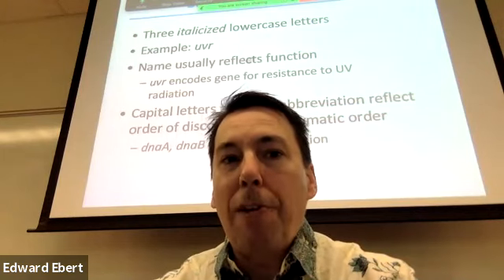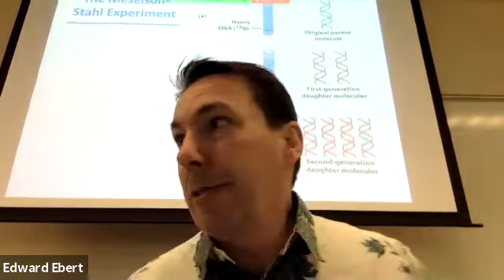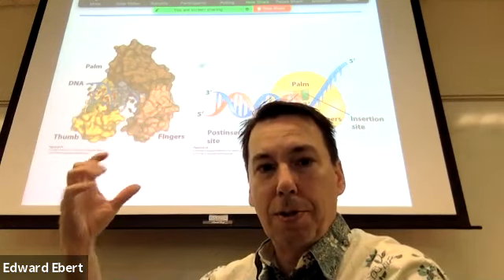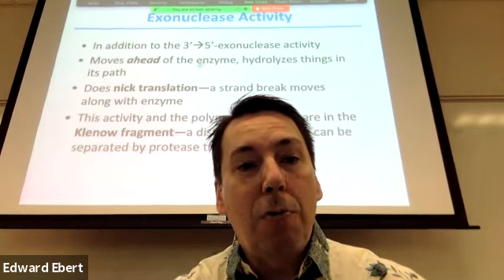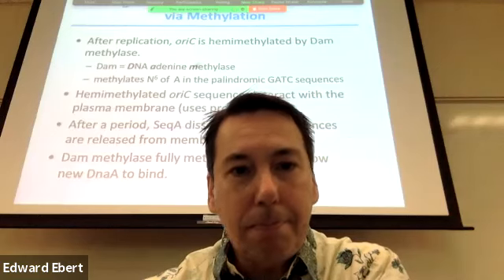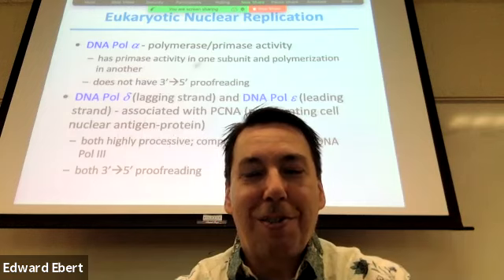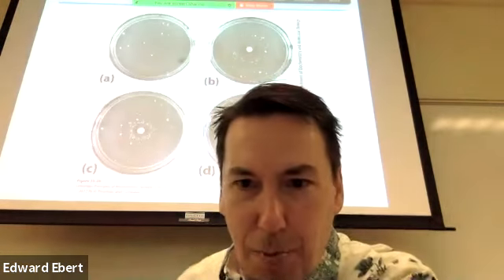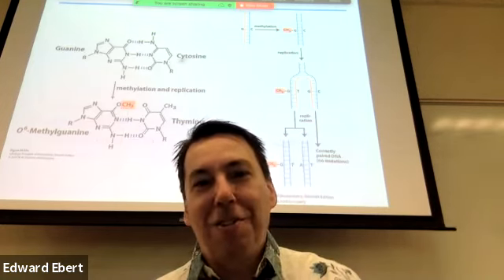Lecture 25A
Biochemistry II Lectures - Lehninger Ch. 25